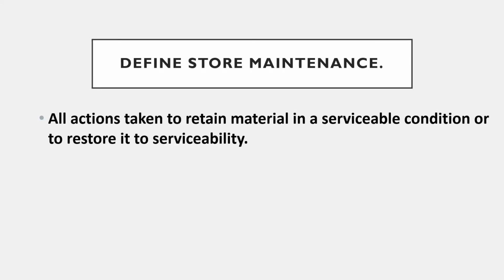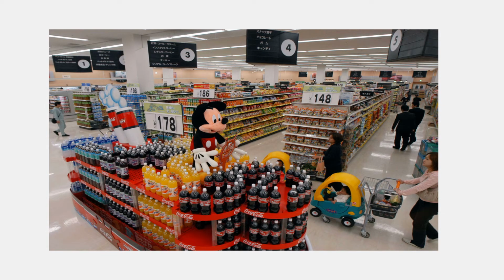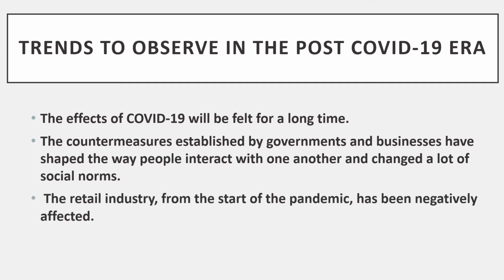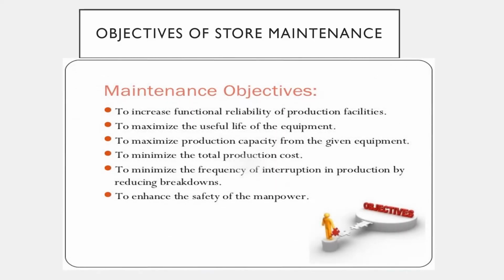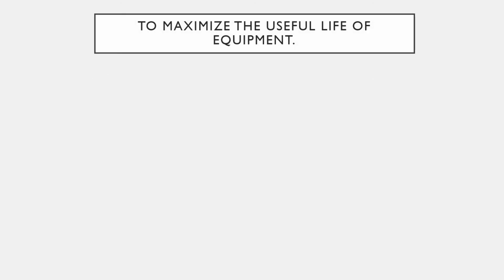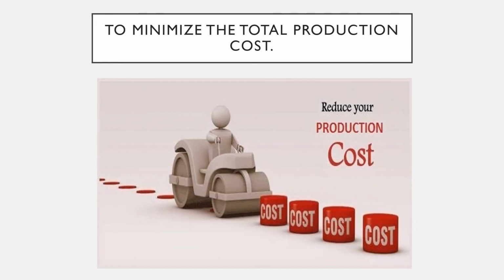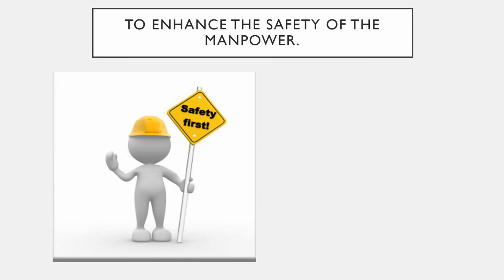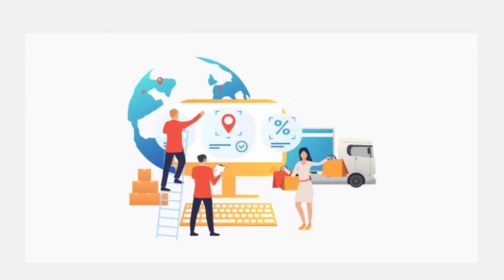Store Maintenance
To develop a picture of effective maintenance stores, it is important to start with solid principles. For example, stores should have complete business processes, standards, systems, facilities and staff to control and protect maintenance materials from the time they enter the premises until they are used on a maintenance job.